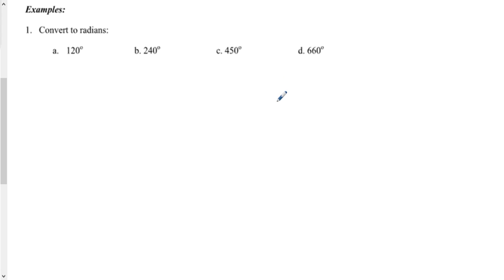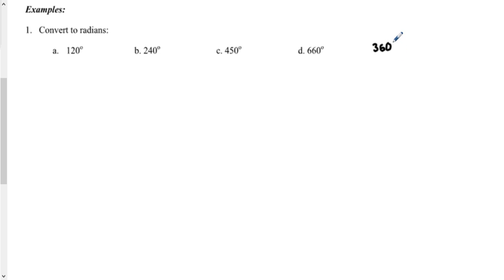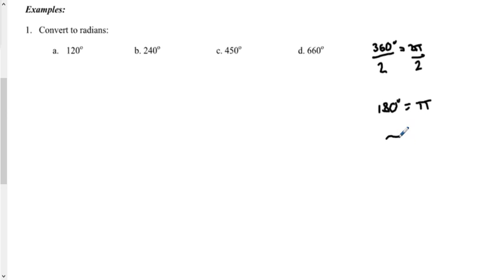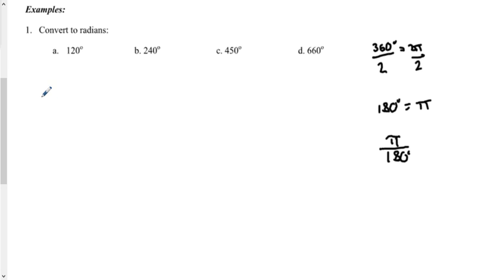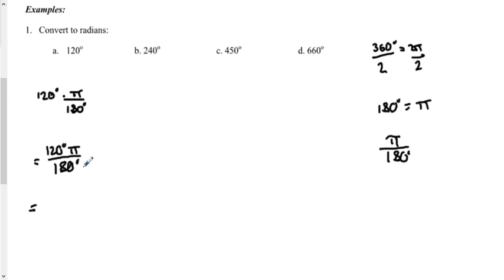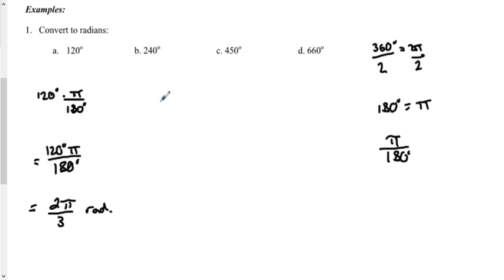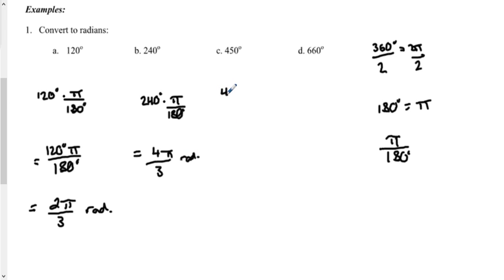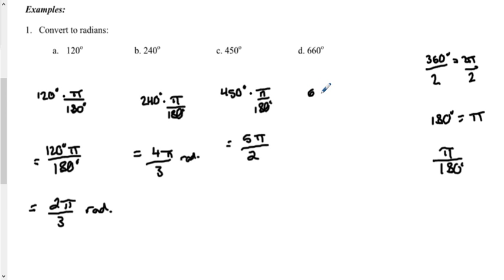degress to radians